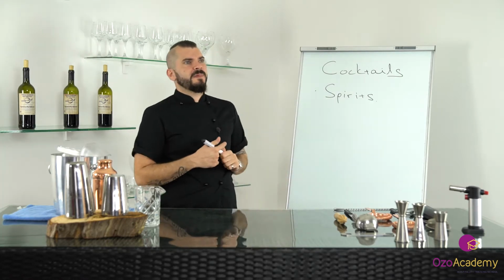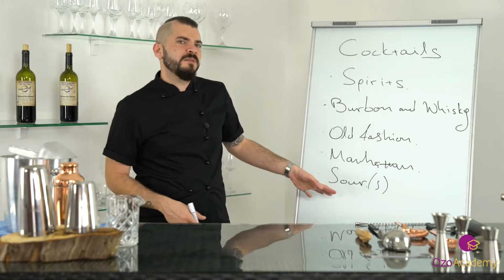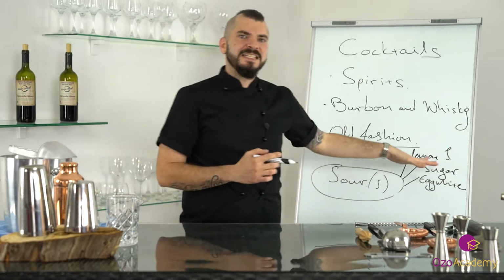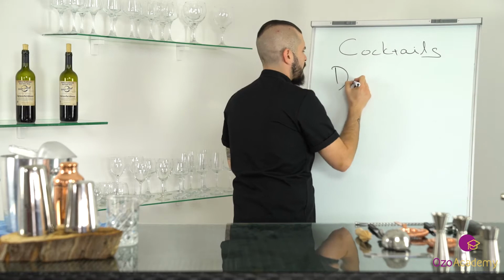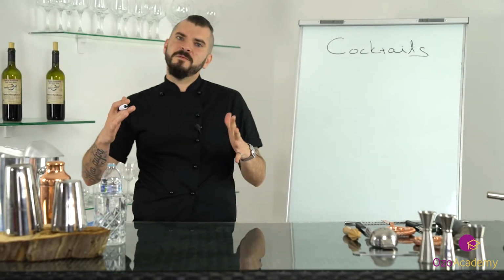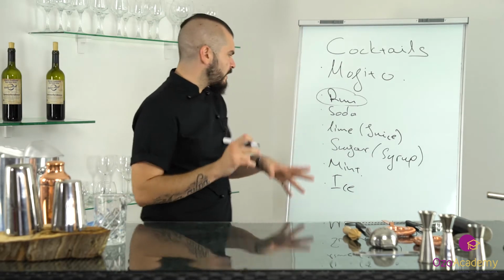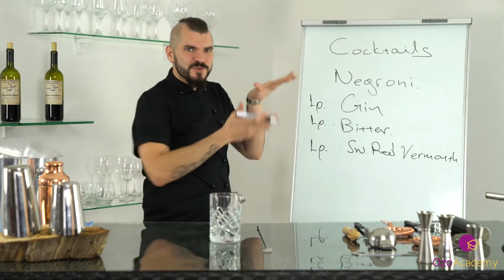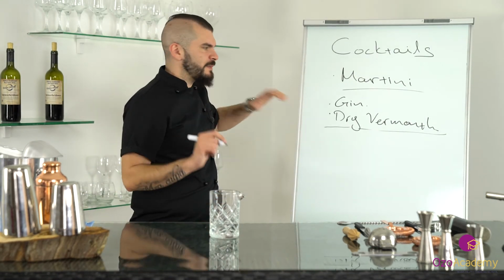Bartendering Session 5